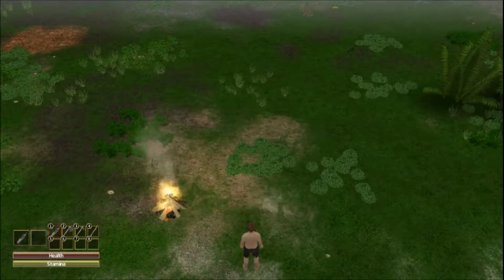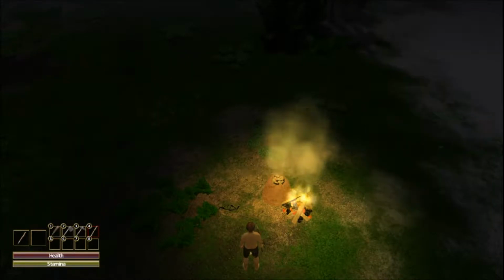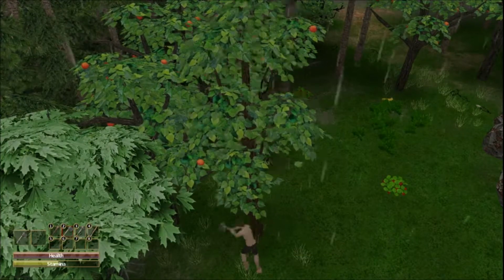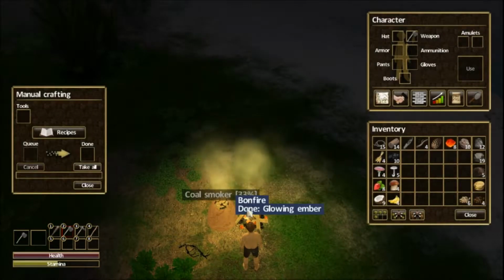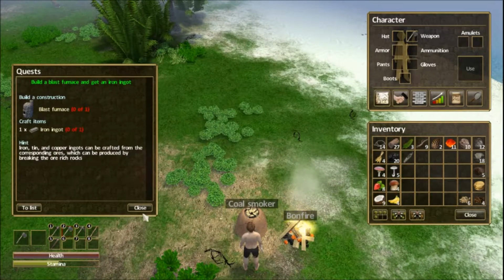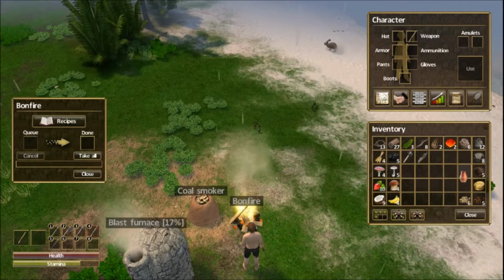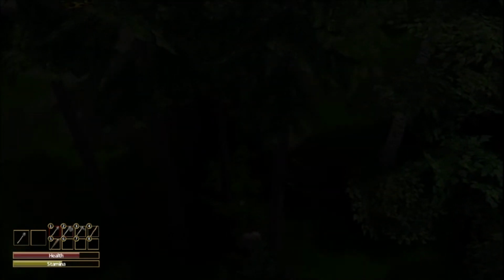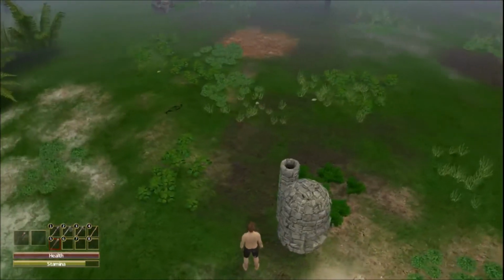Nero Plays | Force Of Nature | Ep2 Goblins Are The Enemies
May are Father Fenrir an Mother Cerberus be with you

Aaron Krogh Rpg Maker Music